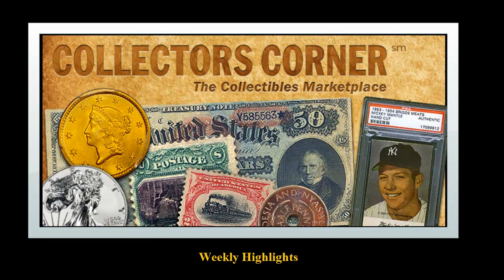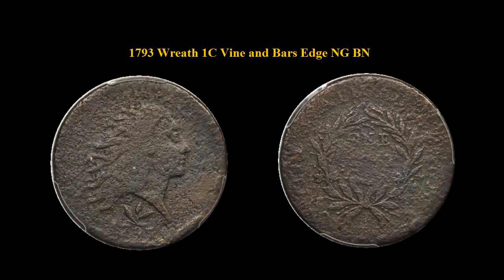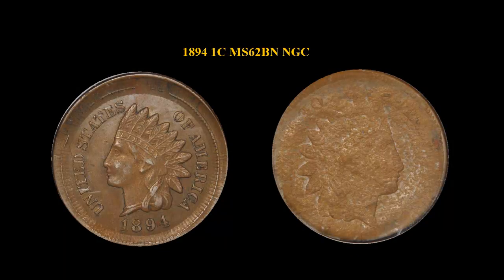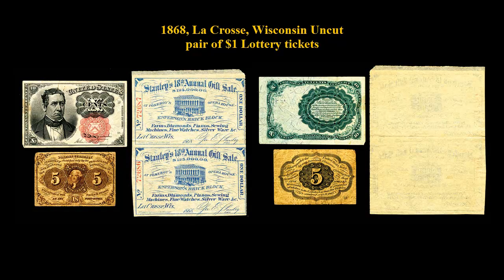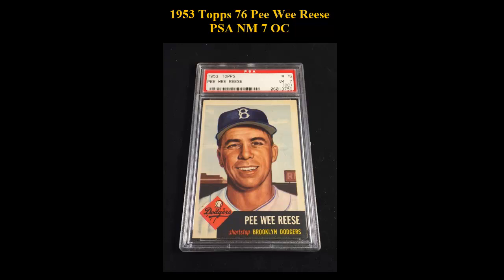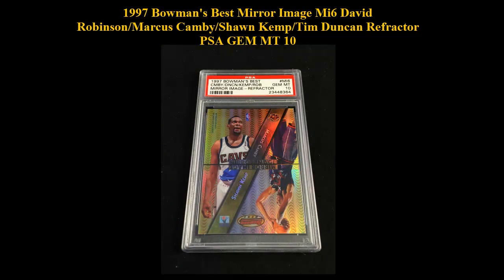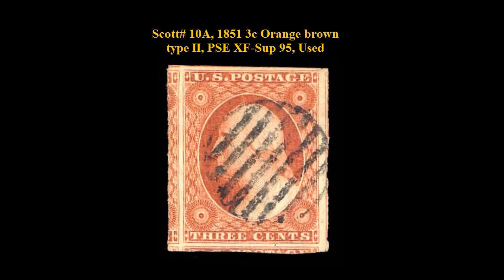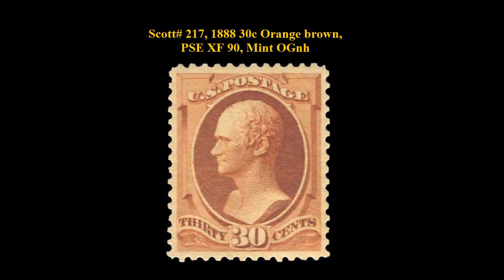Collectors Corner: Weekly Highlights - Week of October 27, 2014.